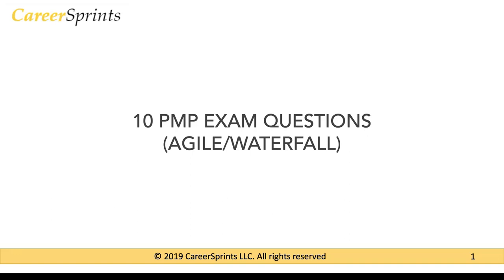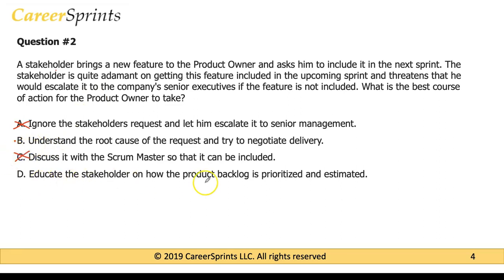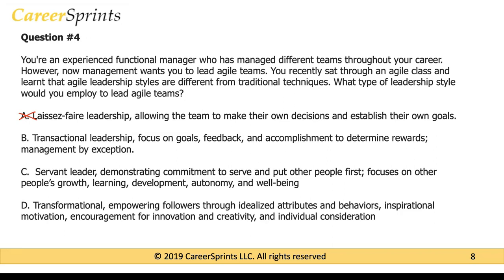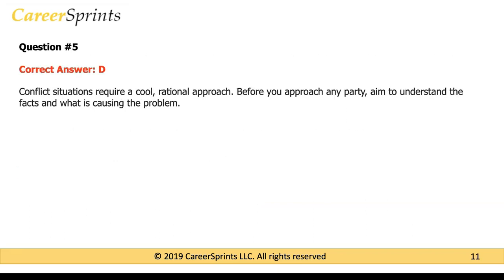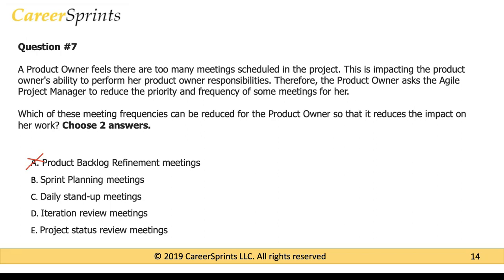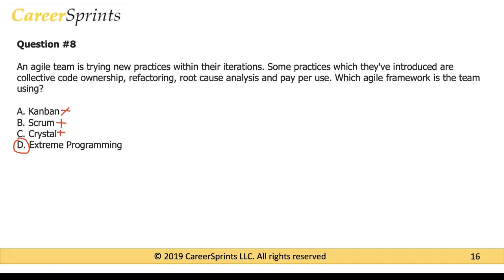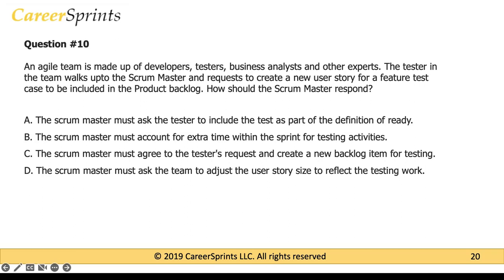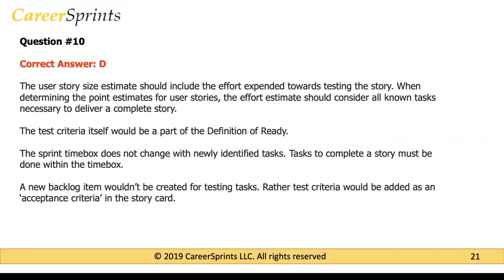PMP Practice Questions | Agile and Waterfall questions | Situational PMP questions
In this video, we have solved 10 hard PMP situational questions. Includes agile and waterfall questions. Understand the PMP exam pattern and check your understanding of the PMP exam concepts using the questions in this video.

The PMP exam has a high percentage of situational questions using which PMI tests your understanding of handling various situations that come up in project management. A score of greater than 70% in most of the mock exams is indicative of good exam preparation.
🔖🔖 CareerSprints.com offers high-quality PMP Blended course aligned with the PMP Exam Content Outline (ECO) | Includes 35 PMP contact hours | Get PMP application sample and help with PMP application audit | PMP exam simulators

*Please note that the PMP Blended option is a preferred option by most students who join our programme. PMP Blended keeps you focused, condenses exam materials, eliminates time waste, helps you stick to a study plan and gets your application approved.

If you're struggling with your PMP application and need a review and rewrite, try us out using this

⭐⭐⭐ Get this PMBOK 7th edition course on Udemy [at a discount]

⭐⭐⭐ Get this Agile and Scrum certification course on Udemy [Free Agile Certification Included]
🔖🔖 CareerSprints.com offers high-quality PMP certification exam prep courses aligned with the PMP Exam Content Outline (ECO) | Includes 35 PMP contact hours | Get PMP application sample and help with PMP application audit | Free PMP exam simulators
CareerSprints.com offers courses in PMP, Scrum, ITIL, PRINCE2, DevOps, and Kanban. Great corporate discounts are available.